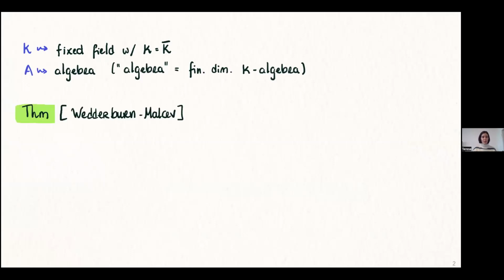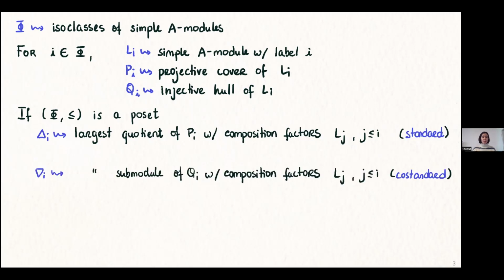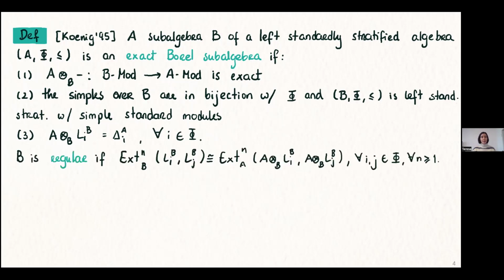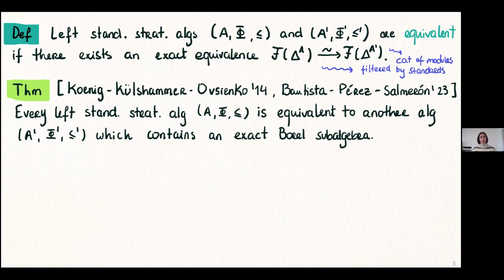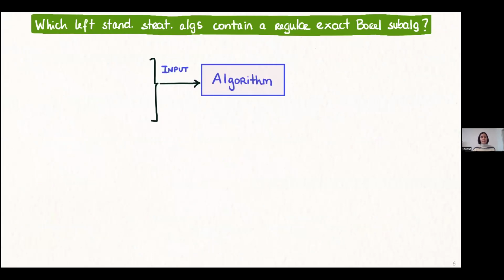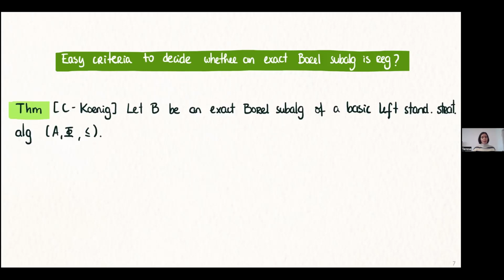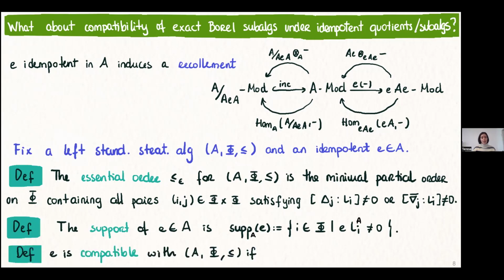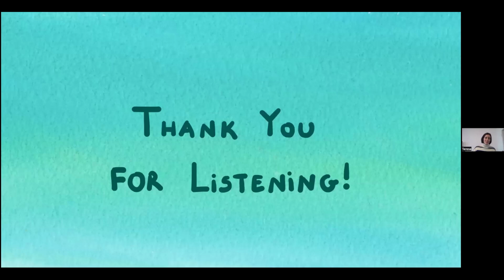Teresa Conde: Medley on exact Borel subalgebras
Exact Borel subalgebras of quasi-hereditary algebras and standardly stratified algebras are an analog of Borel subalgebras of complex semi-simple Lie algebras. The aim of this talk is to give an overview on exact Borel subalgebras, with a focus on the homologically well-behaved subclass of regular exact Borel subalgebras. The plan is to touch on topics such as their existence and uniqueness, their behaviour under recollements as well as on methods to extract information about these subalgebras without knowing them a priori. This is partially based on joint work in progress with Julian Külshammer and also on joint work in progress with Steffen Koenig.